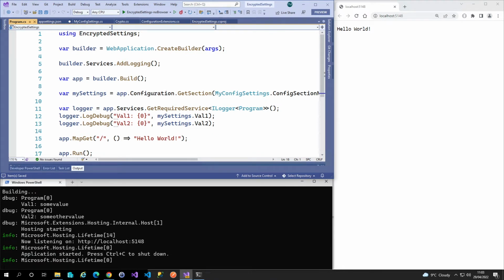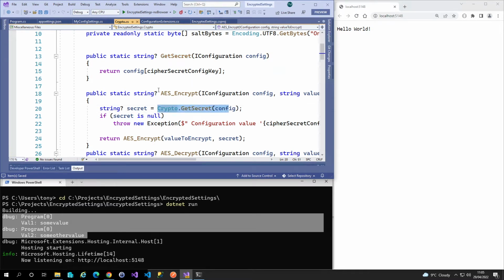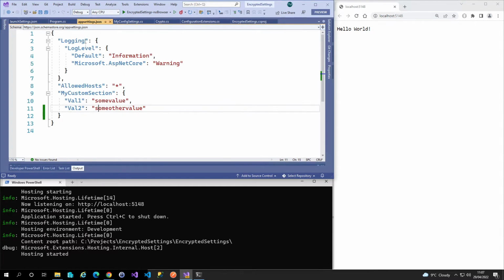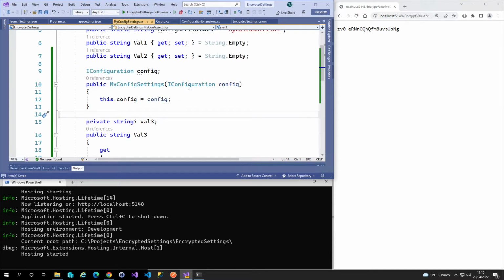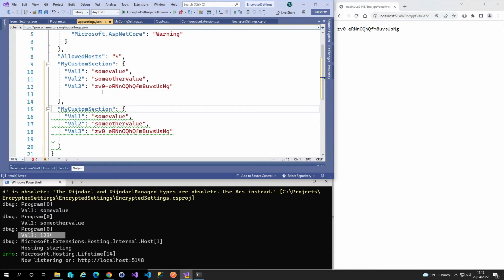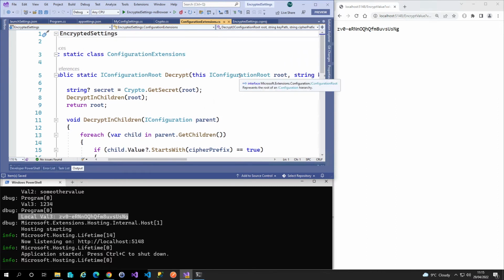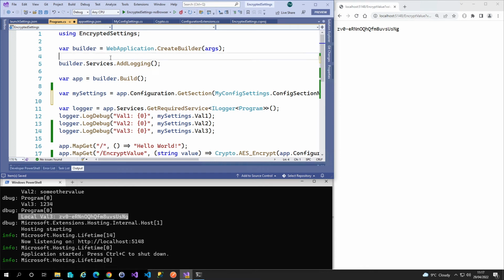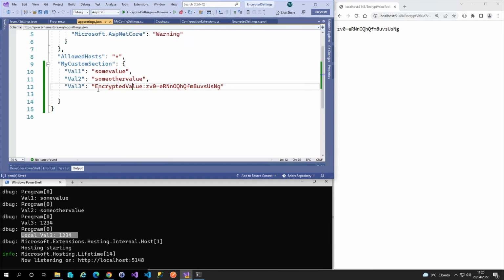Next Level .Net Configuration Encryption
I'll show you how you can protect your configuration settings using a non-invasive approach.

⌚ Timestamps
00:00:00 Intro
00:00:37 Sample Code
00:02:58 Encryption Endpoint
00:03:29 Store Encryption Secret
00:06:37 Working Sample
00:07:00 Problems with the Standard .Net Approach
00:08:40 A Better Solution